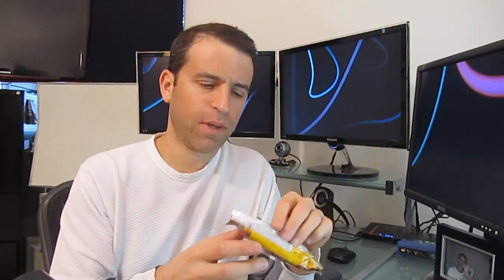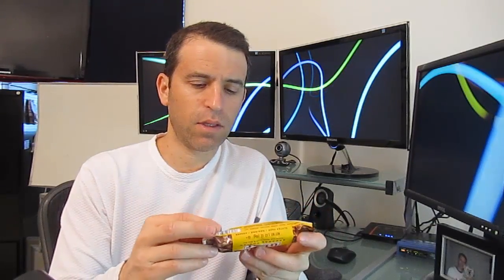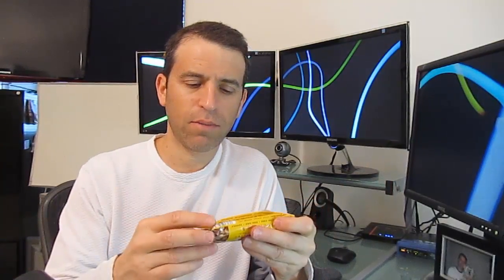Larabar Uber Bananas Foster Review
- Bananas Foster flavor

My review on the Larabar Uber flavor